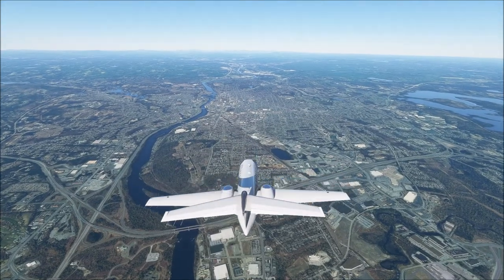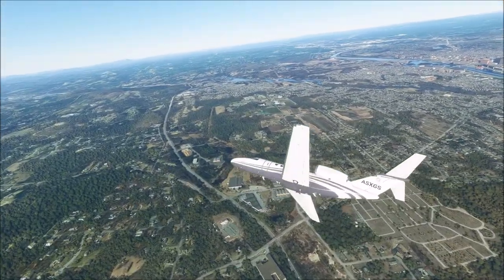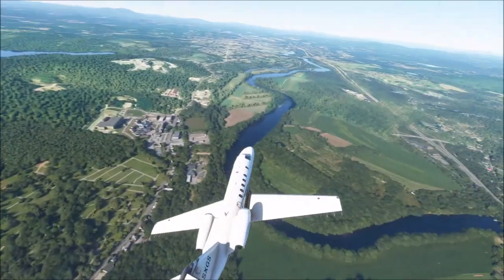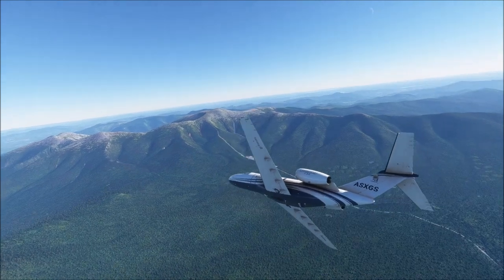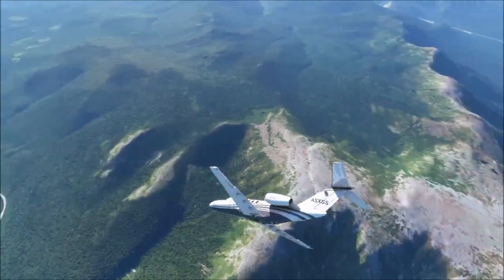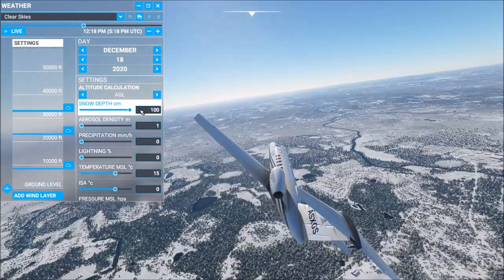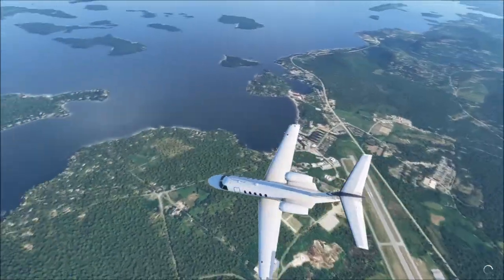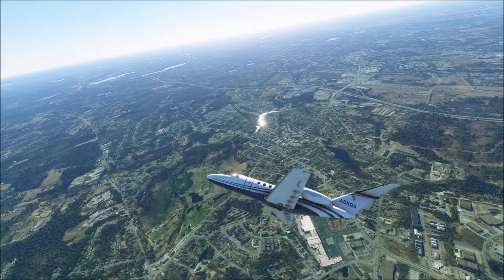NEW HAMPSHIRE - Microsoft Flight Simulator Tour of the USA Part 29/50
Video Sections:

General New Hampshire info & Manchester - 0:00
Concord - 6:16
Mount Washington - 10:15
Nashua - 15:11
Portsmouth - 20:54
Laconia - 23:25
Derry - 25:57

Did I miss any locations? Did I forget to mention any fun facts about New Hampshire? Also give me suggestions for locations in future states!